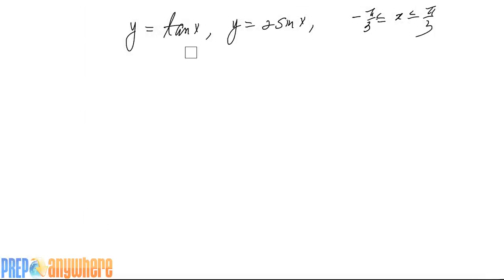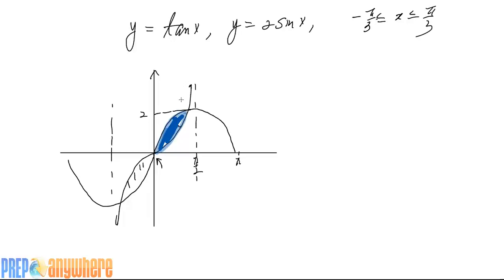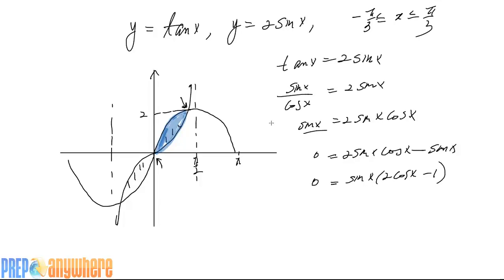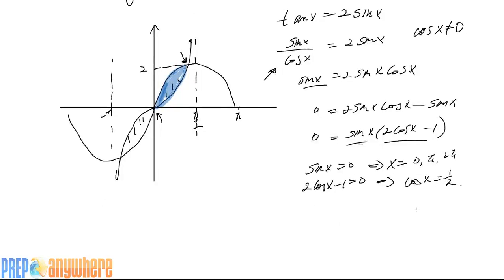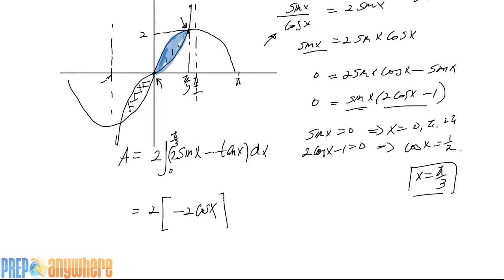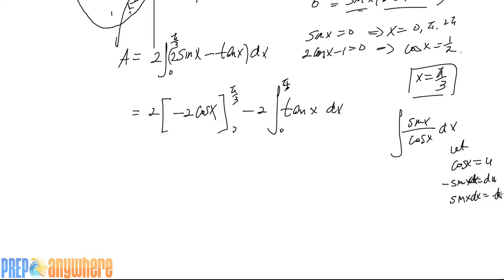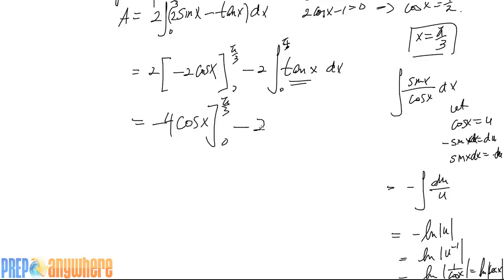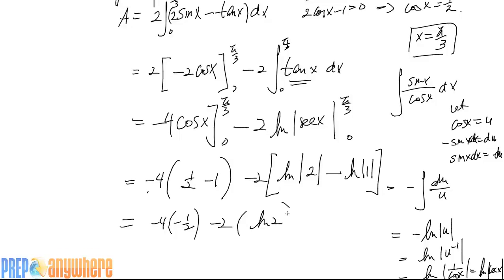Q21, Section 6.1, Single Variable Calculus, 7th Edition, Stewart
Textbook Solutions for Section 6.1, Areas Between Curves, Single Variable Calculus, 7th Edition